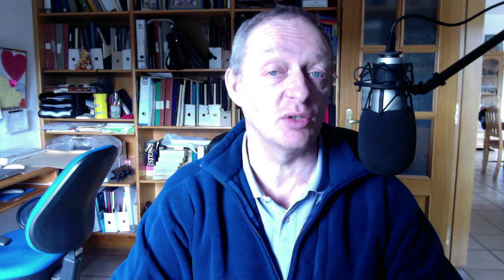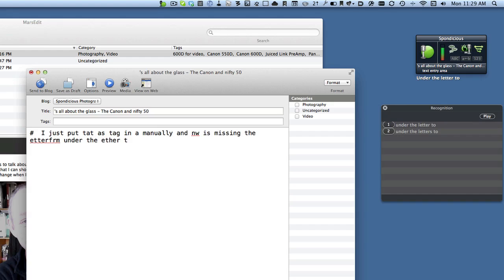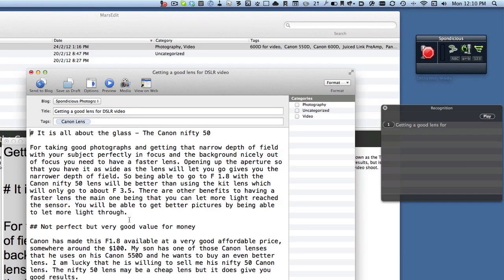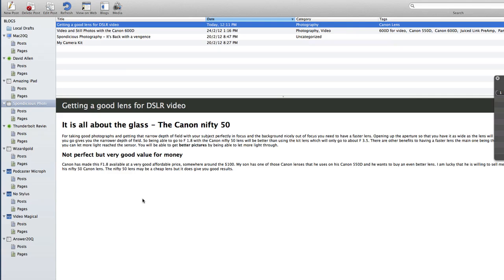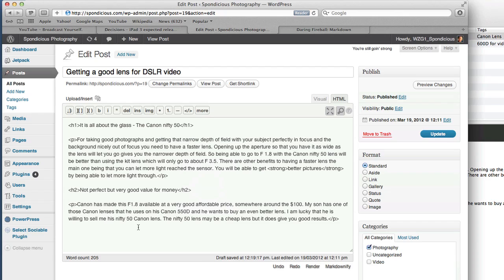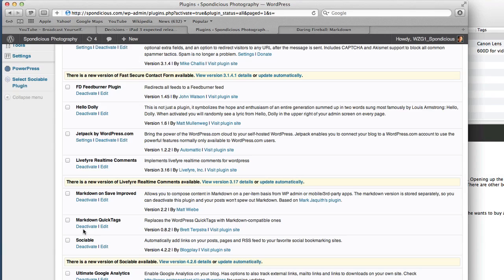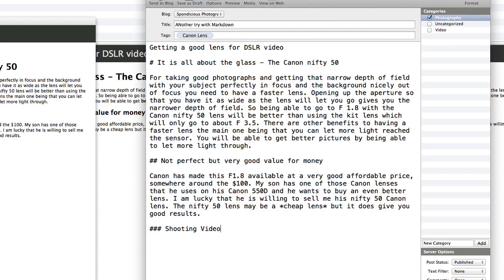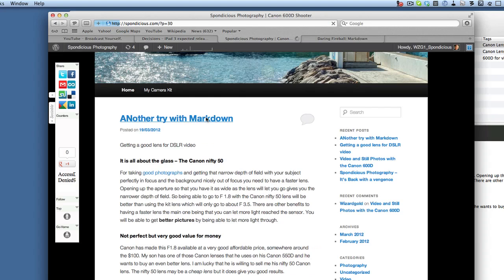Markdown in MarsEdit on a WordPress Blog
- Getting to use the excellent Markdown when you are composing posts in MarsEdit. I did it with a plugin in WordPress and it was say easy as pie. How to use Markdown so that you can type your posts in Markdown and not have to do any messing about with converting to HTML.

By using Markdown you are future proofing your work. Simple text formatting can be read by anything and will always be an option. No more worrying because Microsoft has changed the format of the Word Documents. Just write in Markdown and everyone will be able to read in whichever application on whatever platform.